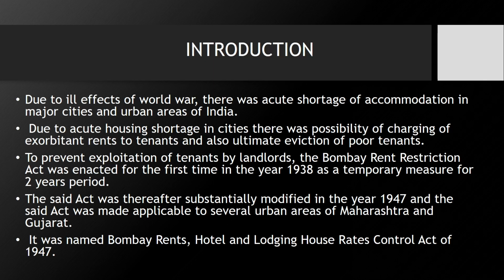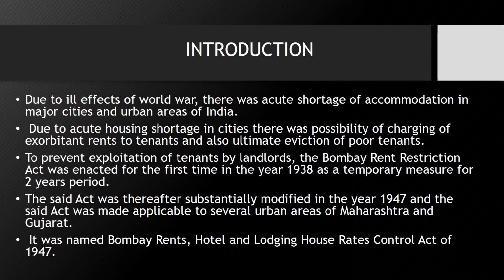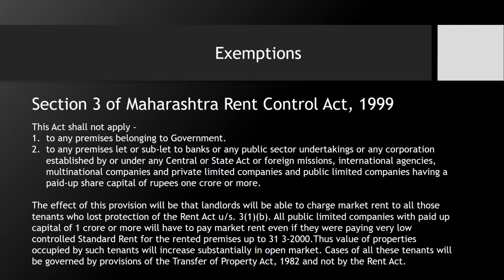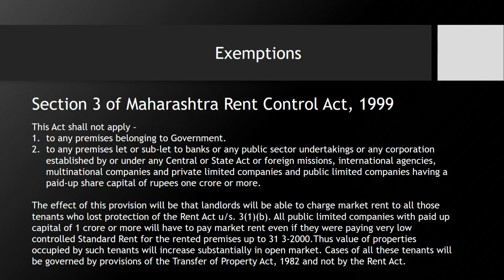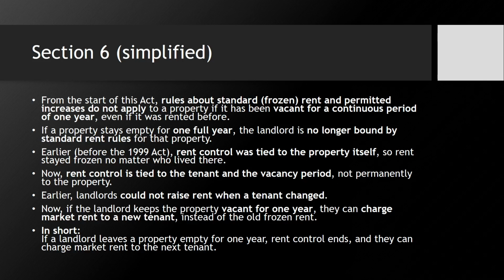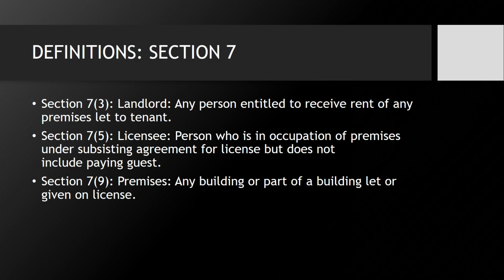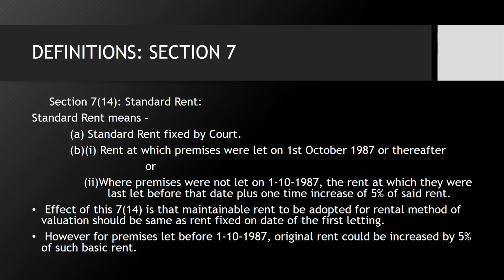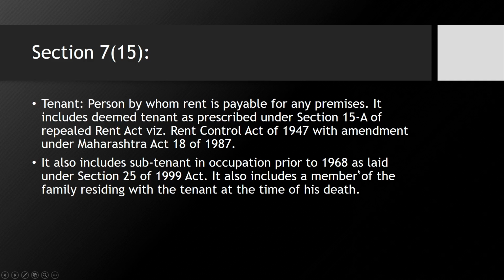Law Real Estate | Rent Control Act |what is standard rent |Definations of landlord, tenent & premise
📚 Rent Control Act Explained in Detail | Indian Real Estate Law | Rights of Tenant & Landlord

In this in-depth lecture, we explain the Rent Control Act in India in a simple, structured, and practical manner, specially designed for students, real estate professionals, valuers, lawyers, and competitive exam aspirants.

This video is part of our Real Estate & Property Law series, where complex legal provisions are explained in a spoken, classroom-style format, so even non-law backgrounds can understand clearly.

🔹 What is the Rent Control Act?

The Rent Control Act is a welfare legislation enacted to protect tenants from unreasonable rent increases and arbitrary eviction, while also balancing the legitimate rights of landlords.

In India, rent control laws are primarily state-specific, but their basic objectives, principles, and structure remain similar across states. This lecture explains the core concepts applicable across India, making it useful for pan-India learners.

🔹 Why was the Rent Control Act Introduced?

The Rent Control Act was introduced to:

Prevent exploitation of tenants

Control unreasonable rent hikes

Ensure security of tenure

Regulate eviction procedures

Maintain fair balance between landlord and tenant

Post-independence, housing shortages made tenants vulnerable. Rent control laws were framed as social legislation to ensure housing stability, especially in urban areas.

📌 Meaning and Scope of Rent Control Act
📌 Objectives and Importance of Rent Control Legislation
📌 Applicability of Rent Control Act
📌 Definition of Landlord and Tenant
📌 Standard Rent – Meaning and Determination
📌 Rights of Tenants under Rent Control Act
📌 Rights of Landlords under Rent Control Act
📌 Grounds for Eviction of Tenant
📌 Protection against Arbitrary Eviction
📌 Rent Increase – When and How Allowed
📌 Role of Rent Controller / Rent Authority
📌 Jurisdiction of Civil Courts
📌 Appeal and Revision Provisions
📌 Practical Examples from Real Estate Sector

Each concept is explained with real-life property situations, making it extremely useful for:

🏠 Real estate practice

⚖️ Legal understanding

📊 Valuation and rent assessment

📘 Exams and interviews

🔹 Rights of Tenants Explained

Tenants are protected under the Rent Control Act through:

Protection from unfair eviction

Right to pay only standard rent

Right to essential services

Right to legal remedy in case of harassment

Right to security of tenure

This video explains how and when these rights apply, and common misconceptions tenants have.

🔹 Rights of Landlords Explained

The Act does not ignore landlords. It provides:

Right to receive lawful rent

Right to evict tenant on specific legal grounds

Right to reclaim property for personal use

Right against tenant misuse or subletting

We discuss legally valid eviction grounds, so landlords understand what is allowed and what is not.

🔹 Importance for Real Estate & Valuation Professionals

For valuers, insolvency professionals, brokers, architects, and developers, understanding Rent Control Act is essential because:

Rent control directly affects property valuation

Impacts fair market rent

Influences investment decisions

Plays a role in litigation and dispute resolution

Affects IBC and liquidation cases

This lecture bridges the gap between law and practical real estate application.

✅ Law students
✅ MBA & BBA students
✅ Civil engineers & architects
✅ Real estate valuers
✅ Property dealers & brokers
✅ Judiciary & competitive exam aspirants
✅ Landlords & tenants
✅ Anyone interested in Indian property law

🔔 Watch Till the End To Understand:

How rent is legally fixed

When eviction is valid or invalid

Why rent-controlled properties behave differently in the market

How courts interpret landlord–tenant disputes

👍 If You Find This Video Helpful:

✔️ Comment your doubts – I personally reply

📌 Related Videos You May Like:

RFCTLARR Act 2013 Explained

Real Estate Regulation Laws in India

Property Valuation under Indian Laws

Rights of Buyer, Seller, Landlord & Tenant